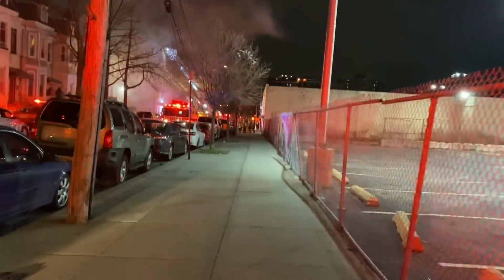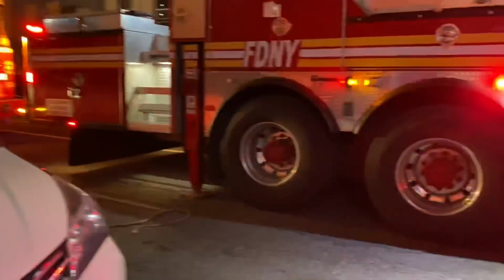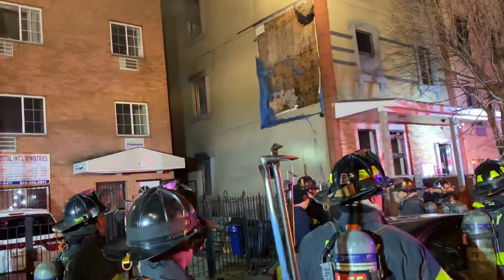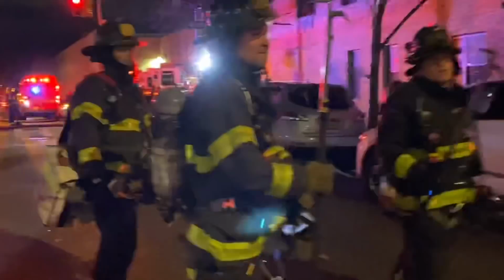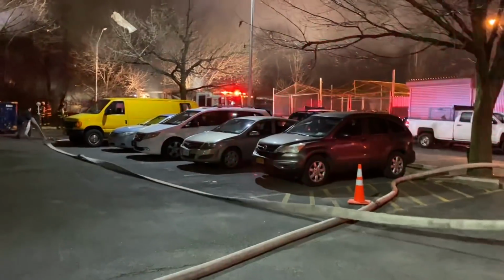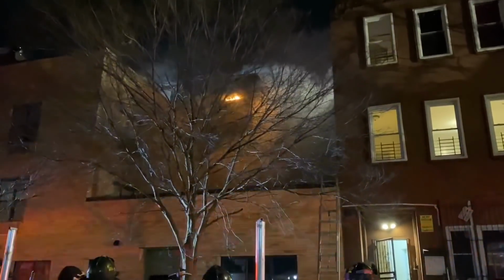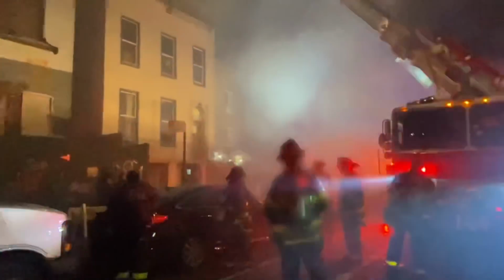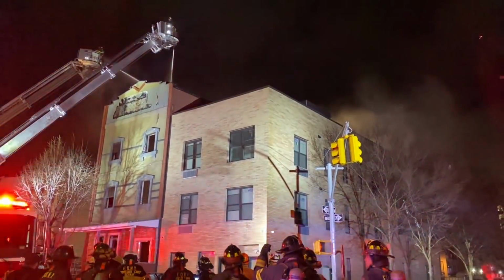** EARLY ARRIVAL** FDNY BOX 2514 ~ FDNY BATTLING 3RD ALARM FIRE IN HOME ON 165TH STREET DA BRONX NYC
HERE YOU WILL SEE MY ** EARLY ARRIVAL** VIDEO OF THE FDNY BATTLING A 3RD ALARM FIRE IN A PRIVATE DWELLING ON EAST 165TH STREET IN THE WOODSTOCK AREA OF THE BRONX IN NEW YORK CITY.